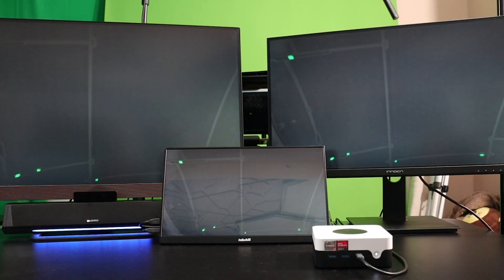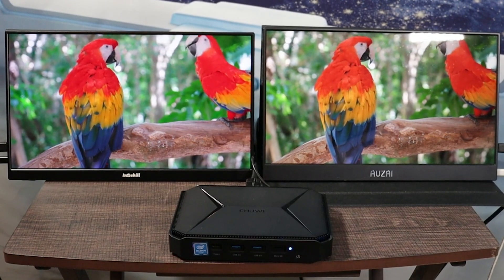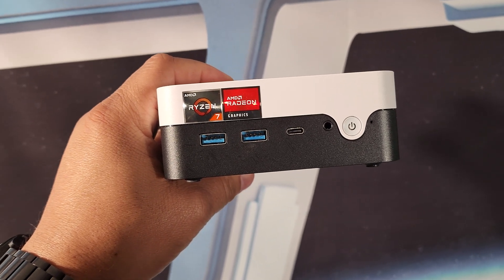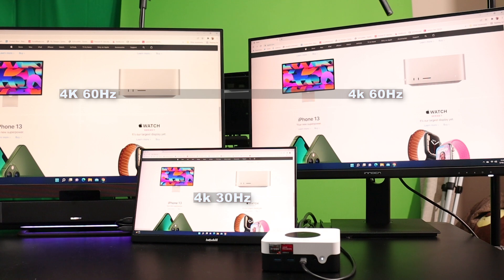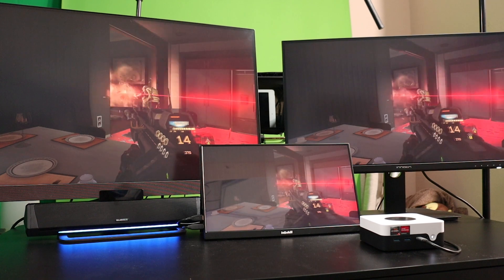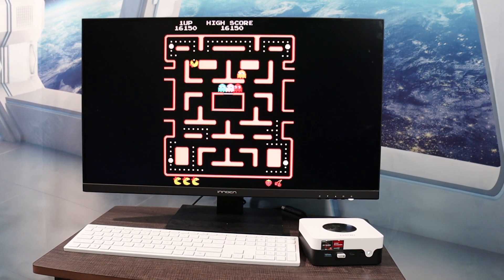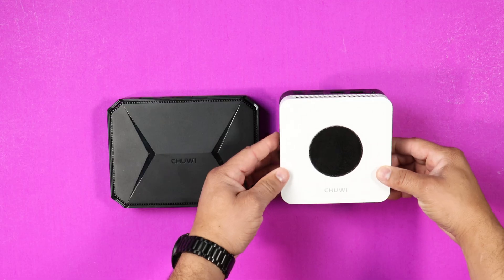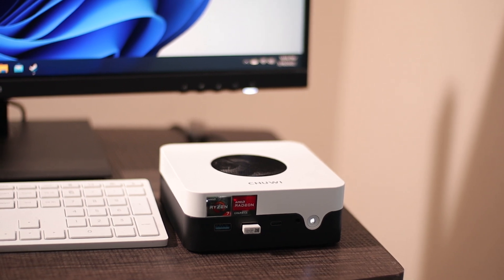A Tiny Gaming PC for under 500 Dollars. Chuwi LarkBox X Mini Ryzen 7 Vega 10 Graphics | Windows 11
A Tiny Gaming PC for under 500 Dollars. Chuwi LarkBox X Mini Ryzen 7 Vega 10 Graphics
Mini PC AMD Ryzen 7 3700U Gaming PC